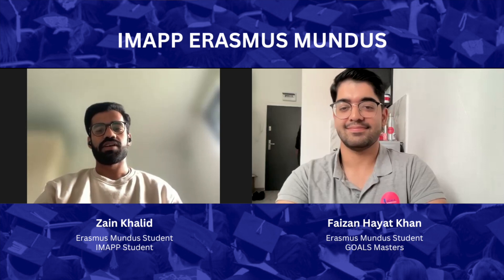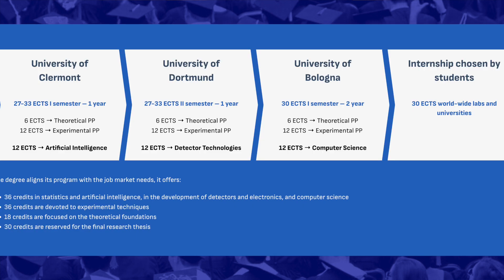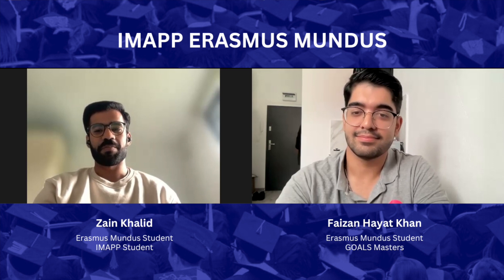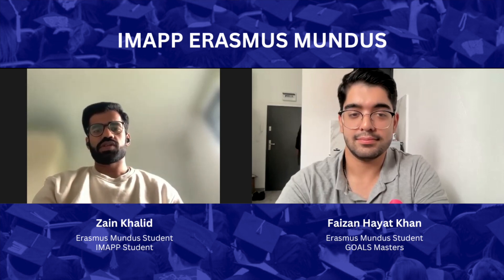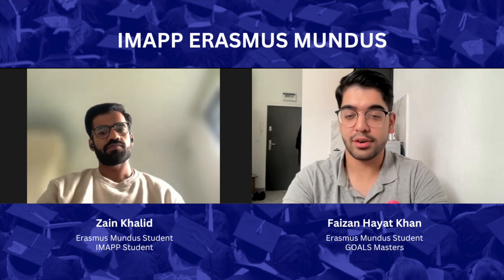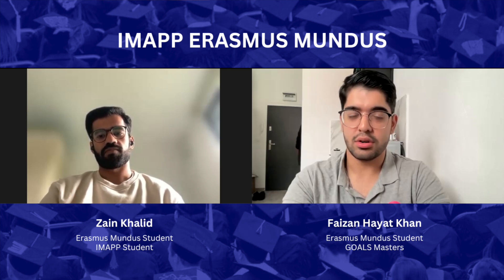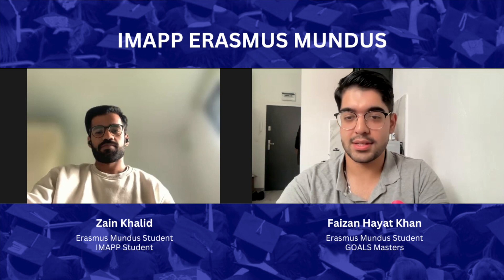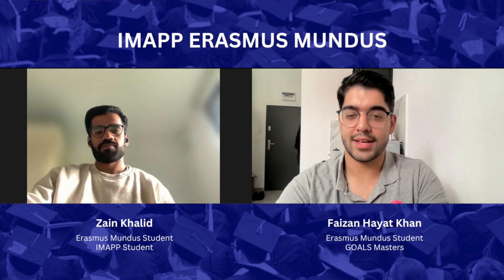IMAPP | Advanced Methods in Particle Physics | Erasmus Mundus Scholarships | Episode 8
In this episode, we have Zain Khalid, an Erasmus Student who is currently enrolled in the IMAPP Program. International Master on Advanced Methods in Particle Physics involves France, Germany and Italy.

In this episode, we discussed the following:
- Requirements & Criteria
- Program Prospects
- Advise to students

Chapters:
00:00 Introduction
00:55 Introduction about IMAPP
02:10 Other Physics Programs
03:03 Why IMAPP?
04:03 About the Cohort
04:50 Who can apply?
05:30 Application Process
06:33 Experience in France & Germany
07:33 Challenges
08:30 Career Prospects
09:35 CERN
11:05 Education in Germany
12:42 Living Expenses
14:17 Transport in Germany
15:15 Advice for other students